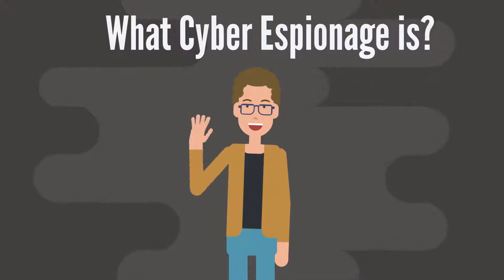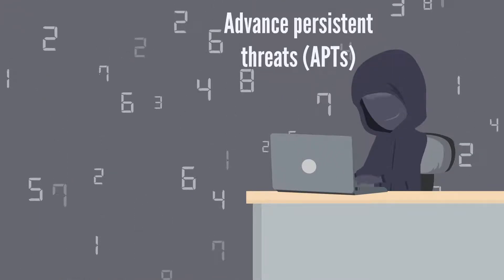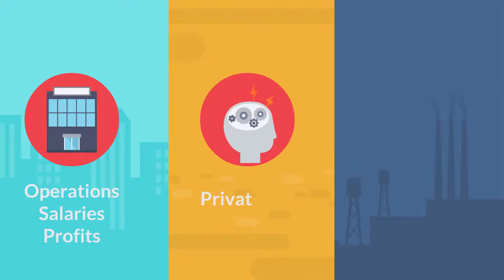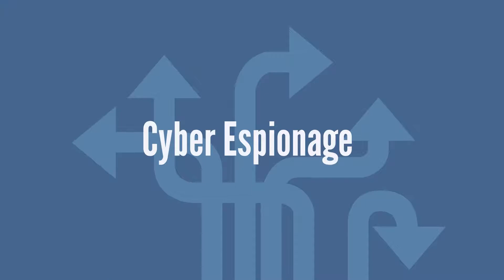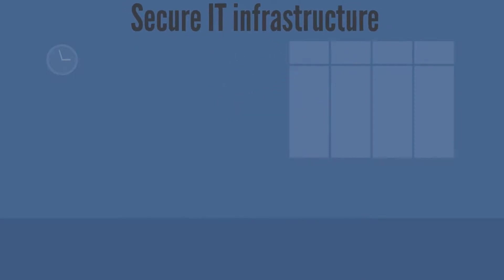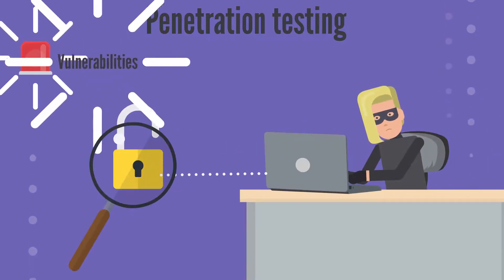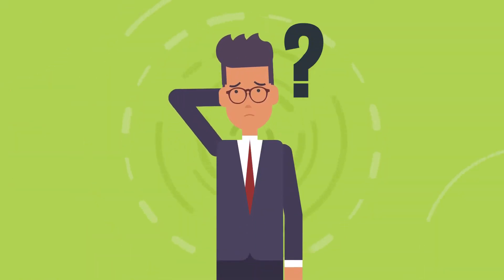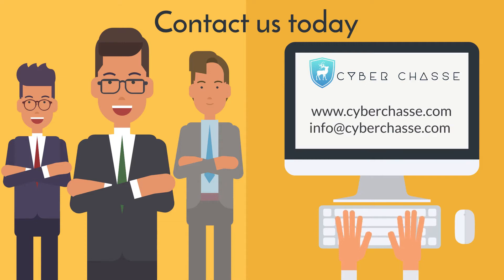What is Cyber Espionage and how can you prevent it? | CyberChasse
Cyber Espionage is a form of cyber-attack that involves the stealth of classified, sensitive data or intellectual property by an anonymous identity to provide an advantage to a competitor or government entity. These spies make use of advance persistent threats (APTs) to penetrate unsuspecting government and corporate networks without being noticed.